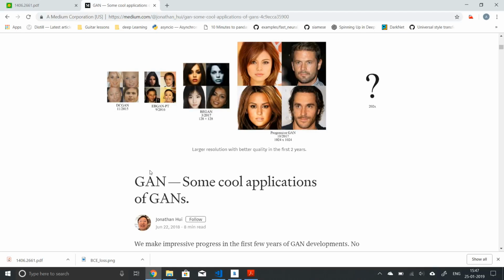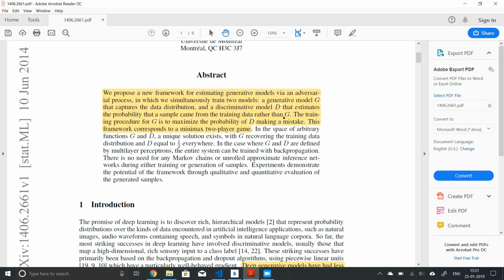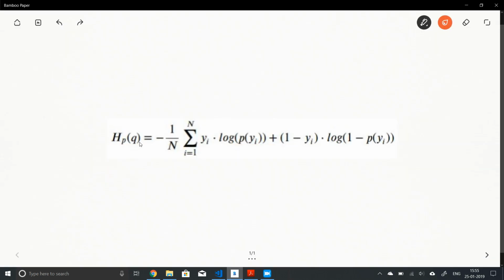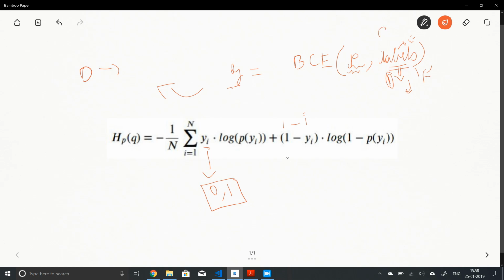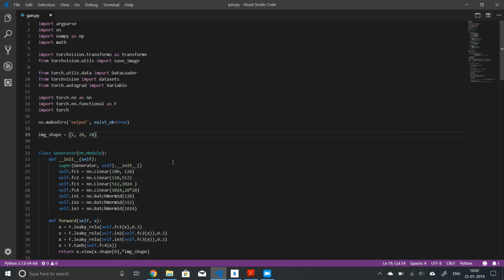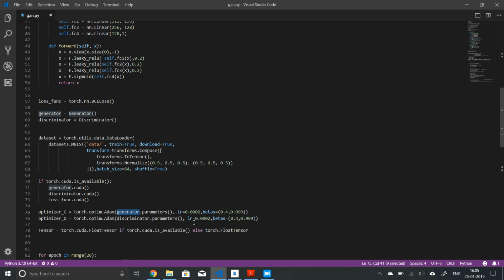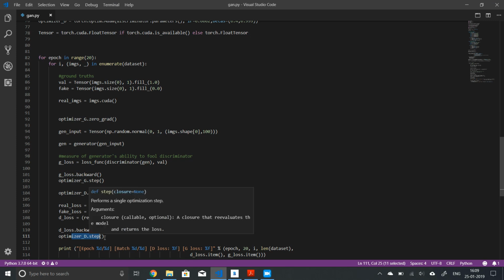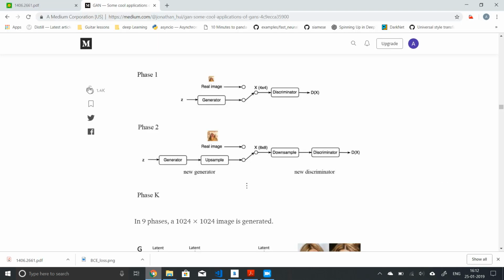Let's implement GANs research paper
Generative Adversarial Networks is one of the fastest growing research topics.
GANs are a class of artificial intelligence algorithms used in unsupervised machine learning, implemented by a system of two neural networks contesting with each other in a zero-sum game framework.
We'll implement the paper in Pytorch.